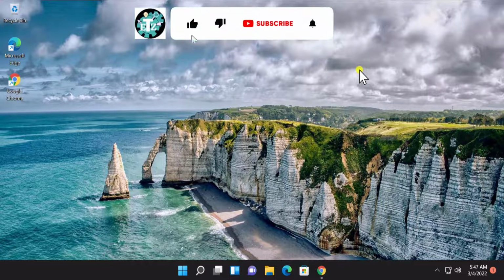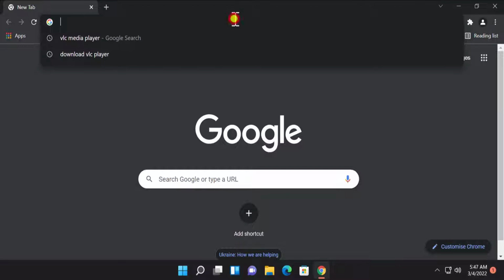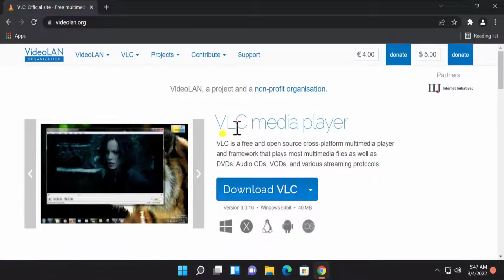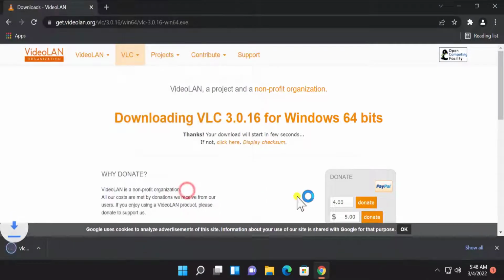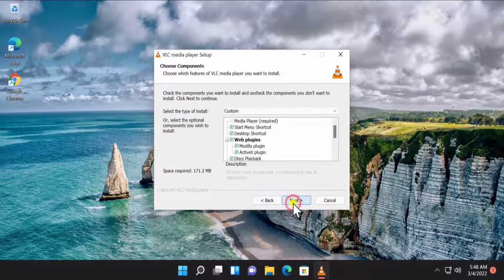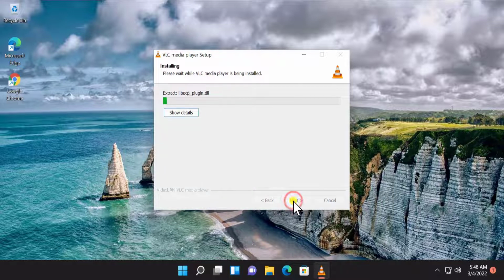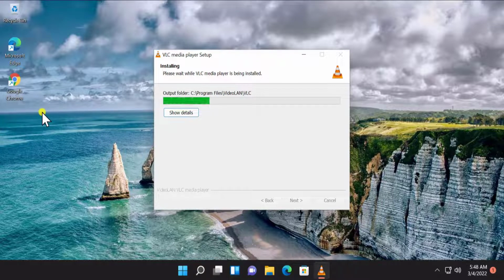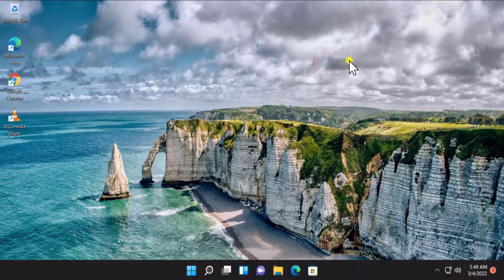How to Download VLC Media Player for Windows 11 ( 2025 )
We have explained how to download vlc media player for windows 11 & methods to Download VLC Media Player / How to Install VLC Media Player
/ VLC Media Player in Windows 10

Topic Addressed in Video :

how to download vlc media player for windows 11
how to download vlc media player for windows 7
how to download vlc media player for windows 8
how to download vlc media player for windows 7 32 bit
how to download vlc in computer
Install VLC
Install VLC Media Player
Download and Install VLC
Video LAN project
Download VLC Media Player
How to Install VLC Media Player